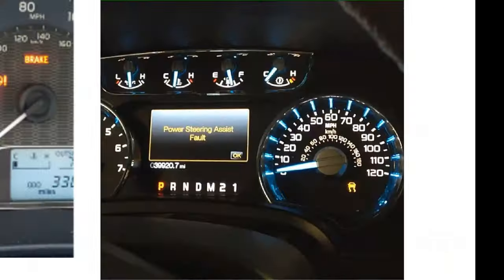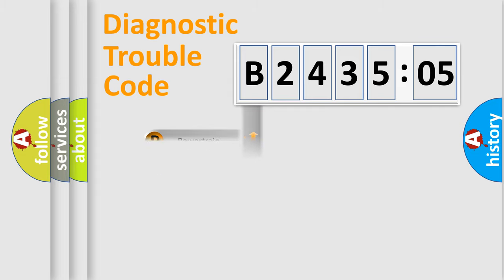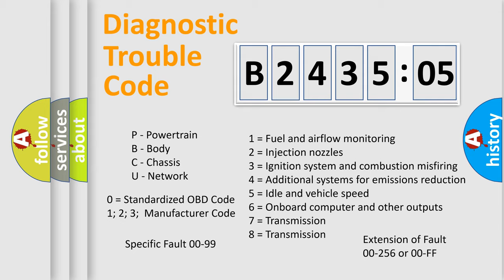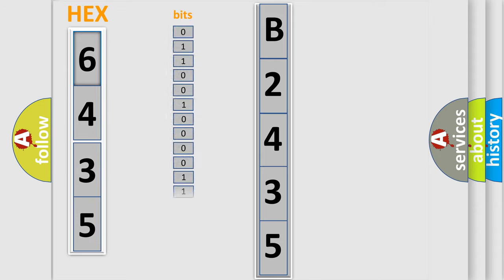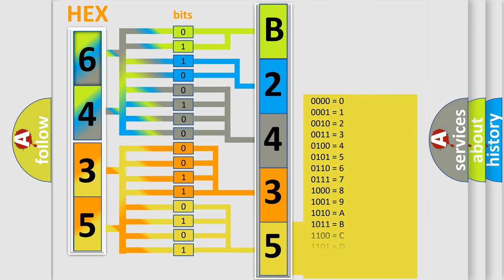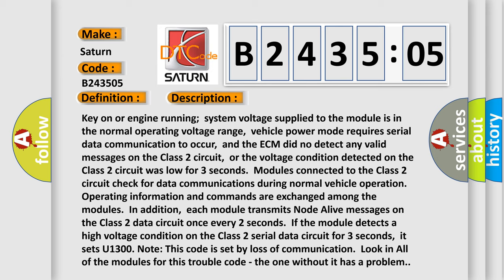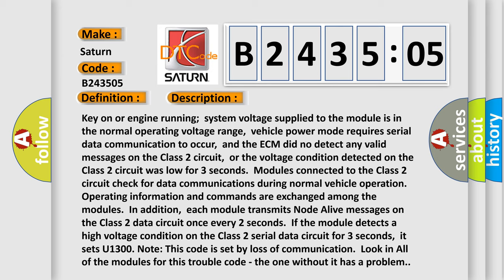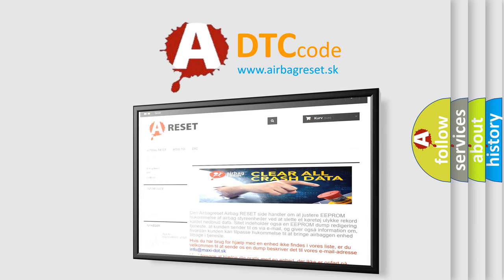DTC Saturn B2435-05 Short Explanation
Contents:
0:21 Basic DTC analysis according to OBD2 protocol standard.
1:48 Insight into programming
2:58 A diagnostically understandable description of the Diagnostic Trouble Code
3:05 Basic error definition

Make:
Saturn
Code:
B2435 05
Definition:
Class 2 Circuit Short to Battery
Description: